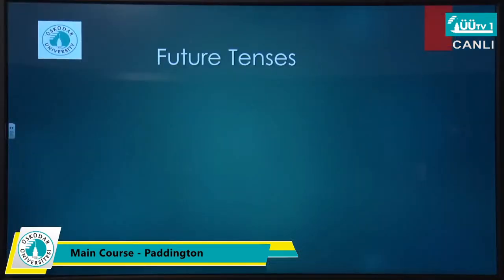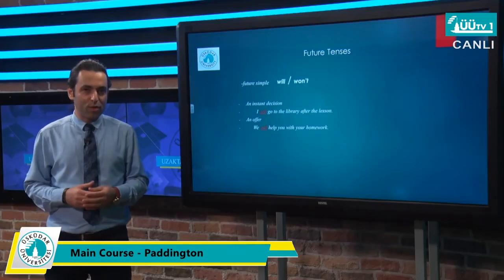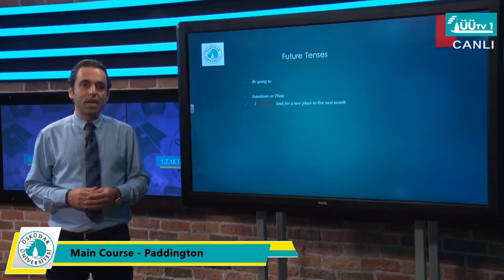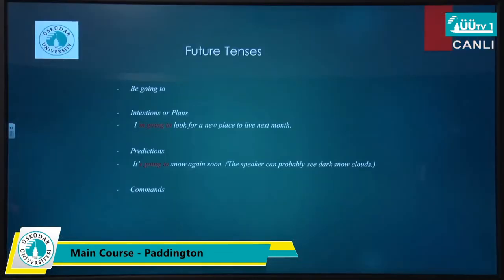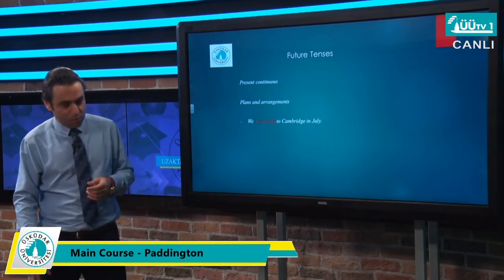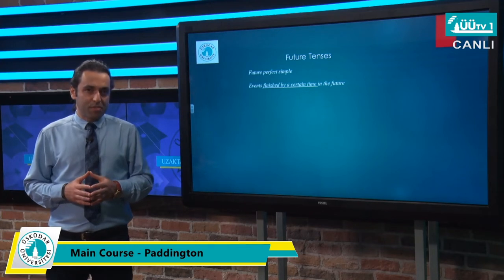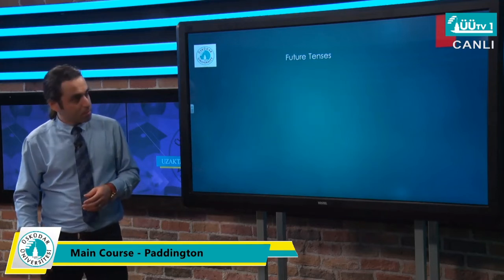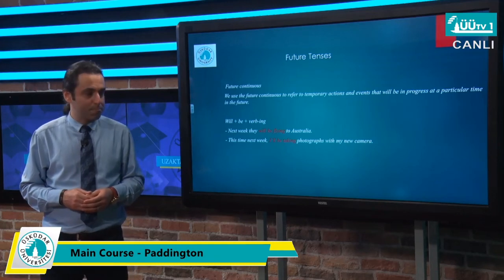Preparatory school distance education lessons - Maincourse Paddington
Uskudar University Preparatory school distance education lessons